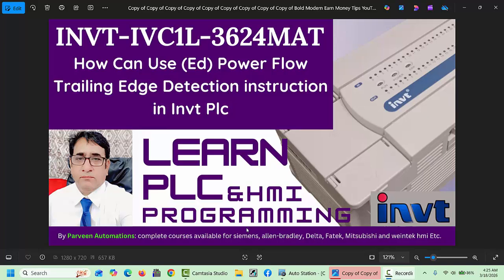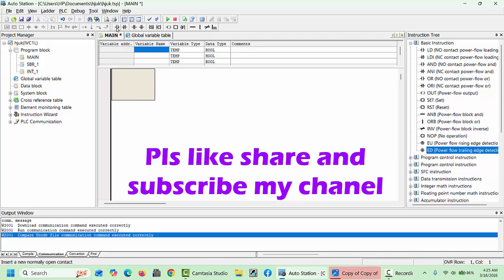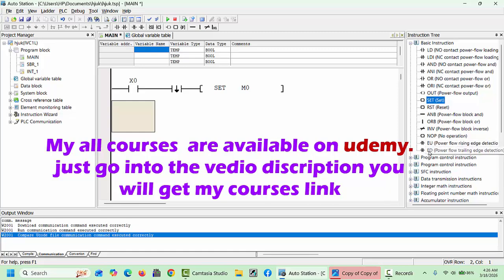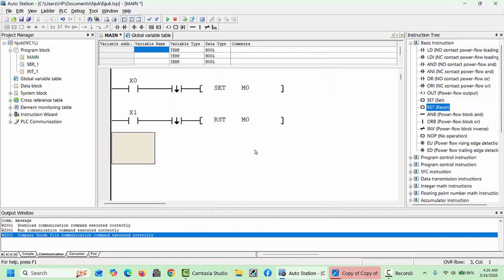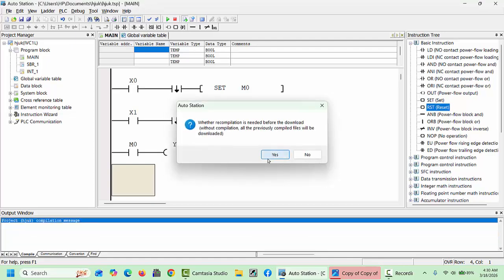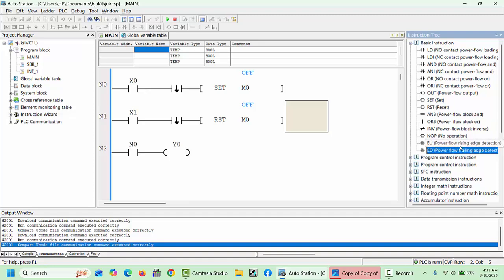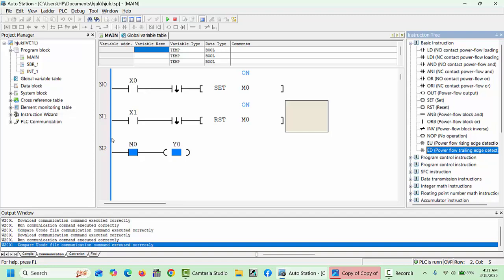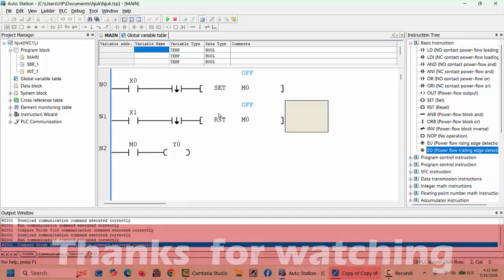INVT PLC Programming: Mastering Trailing Edge Detection (ED) on IVC1L-3624MAT | Step-by-Step Guide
Unlock a fundamental PLC programming skill in this detailed guide from Parveen Automations. Learn how to effectively implement the Trailing Edge Detection (ED) instruction on an INVT IVC1L-3624MAT PLC using IVC-Soft software.

This video provides a practical, step-by-step walkthrough perfect for automation engineers, technicians, and students worldwide. We will cover:
✅ The core concept of Trailing Edge (or Falling Edge) detection and why it's crucial in industrial logic.
✅ How to correctly configure and apply the ED instruction in a ladder logic program.
✅ A real-world example demonstrating how to trigger a one-shot action precisely when a signal transitions from ON to OFF.

Whether you are troubleshooting existing systems or designing new control logic, mastering this instruction is essential for creating efficient and reliable automation sequences. This guide is designed to be clear, concise, and applicable to your projects involving INVT PLCs and similar platforms.

This video is for educational and informational purposes only. All logic and programming demonstrated must be thoroughly tested in a controlled, simulated environment before being deployed on any live industrial machinery. Always follow established lockout/tagout (LOTO) procedures and adhere to all local and international industrial safety standards when working with electrical and automated equipment.